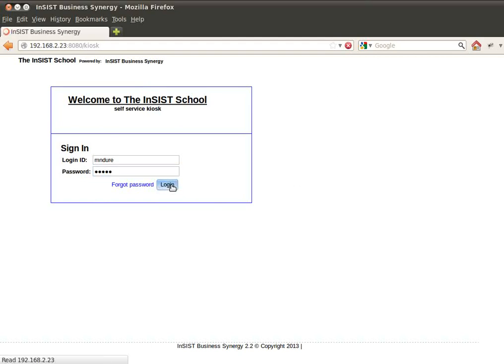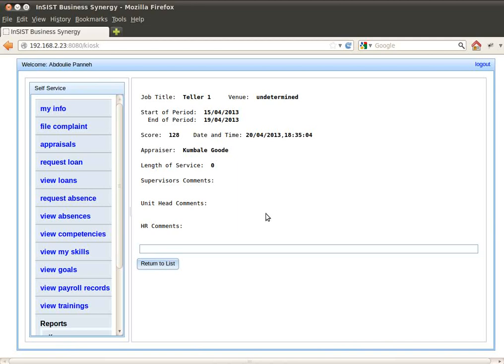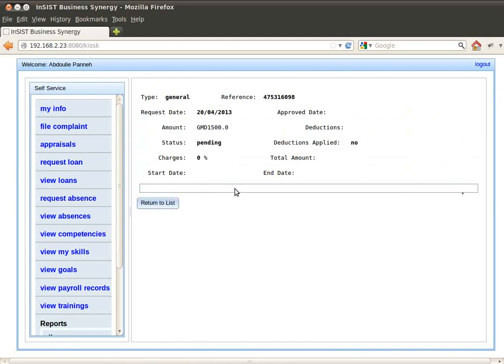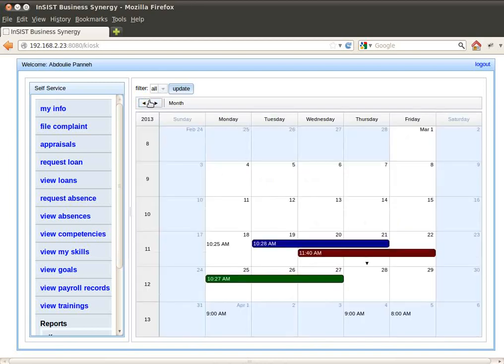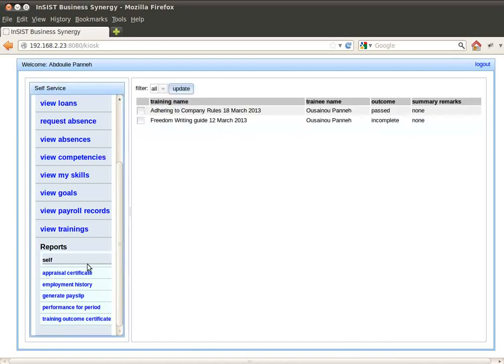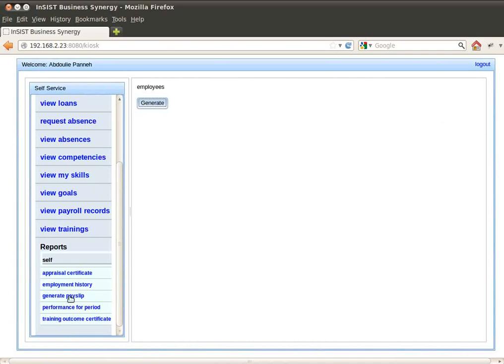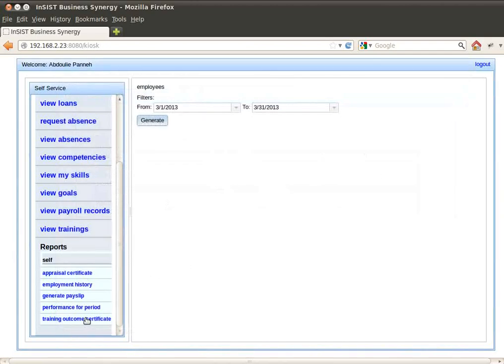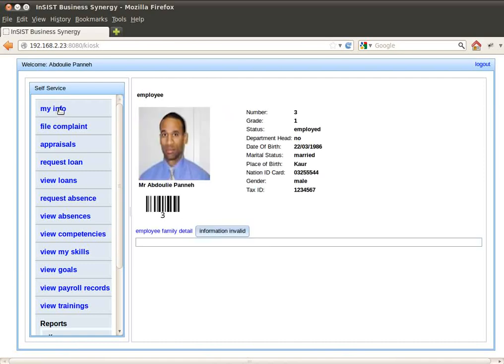InSIST Human Resource Management Part 4 (Self Service Kiosk)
This video shows the self service module for the InSIST Human Resource Management System. It goes through how each employee can login and interact with their personal data and generate and print the payslip